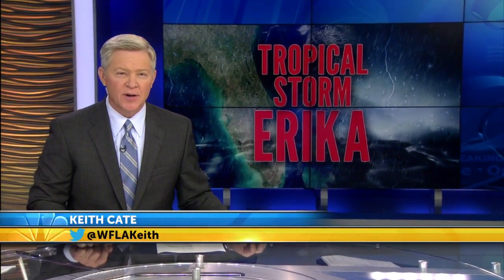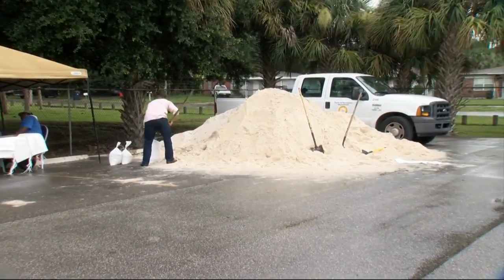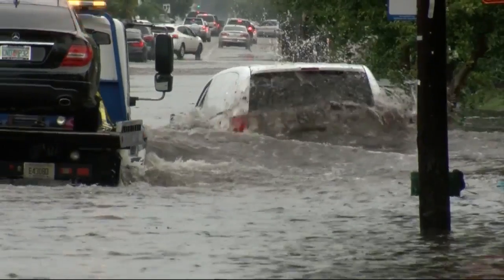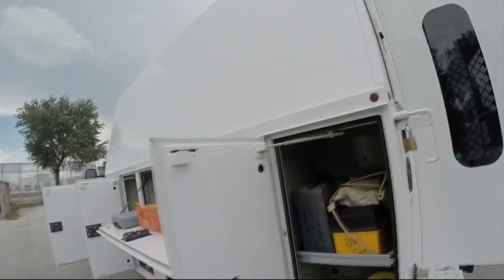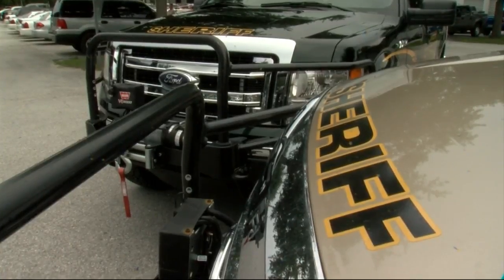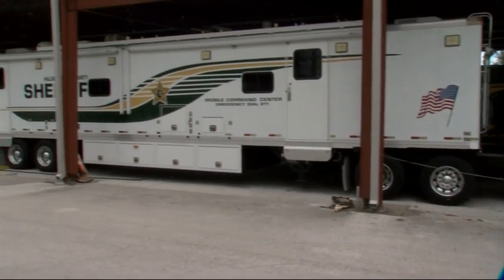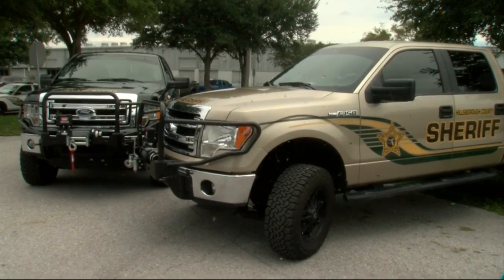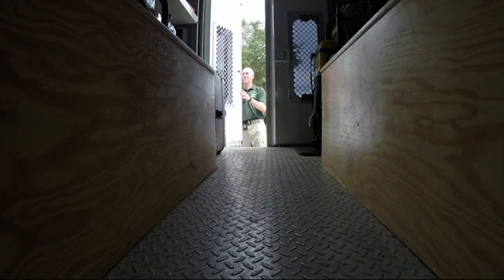Hillsborough SIRT team prepares for possible Erika response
Emergency officials are preparing for the onslaught of rain Erika could bring.